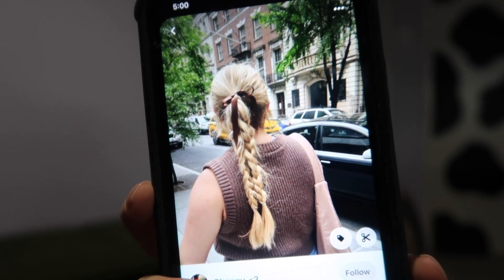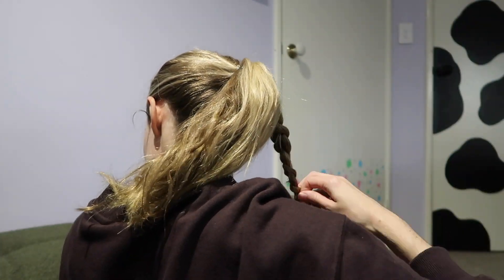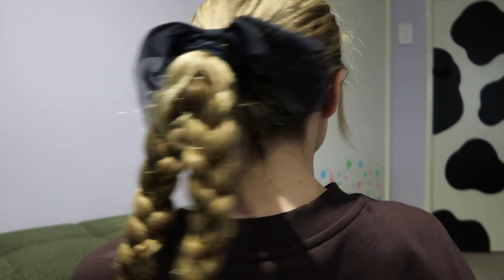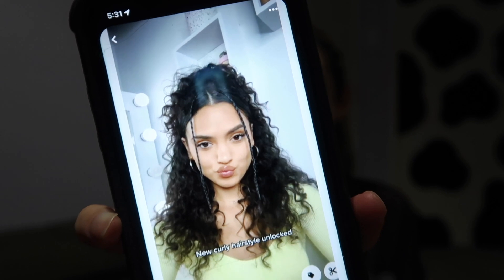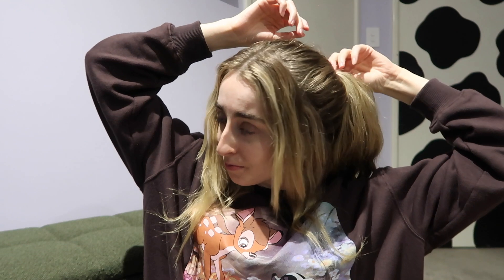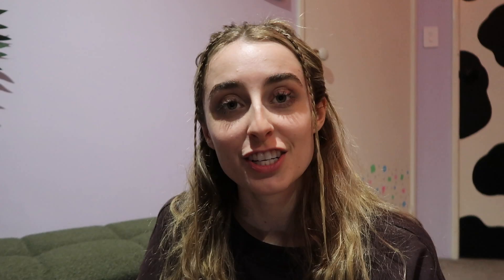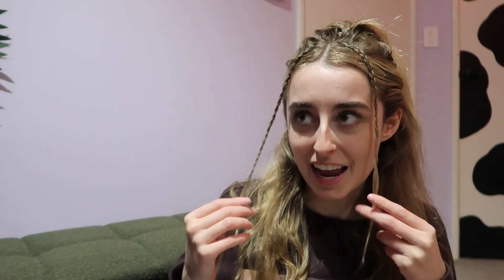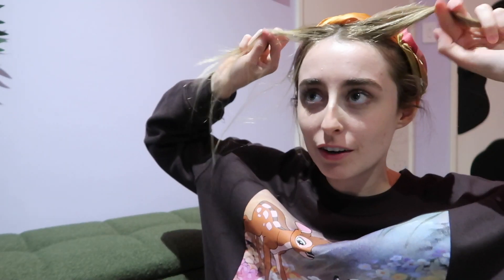Trying TRENDY hairstyles 🫣 | Pinterest Inspo 2024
Watch me struggle as I to achieve that Pinterest girly hair.. 😂